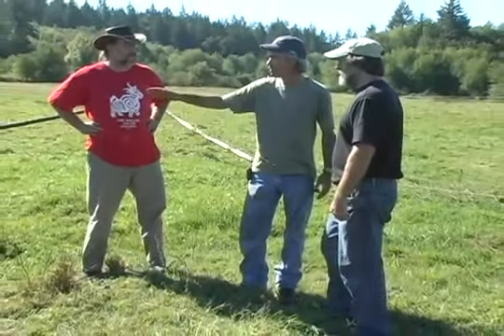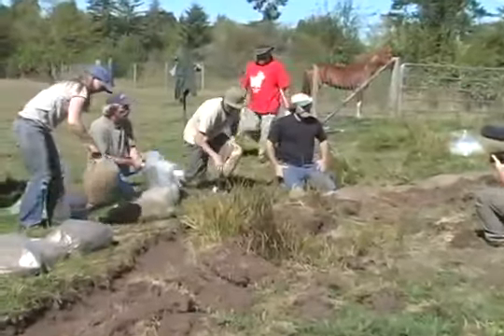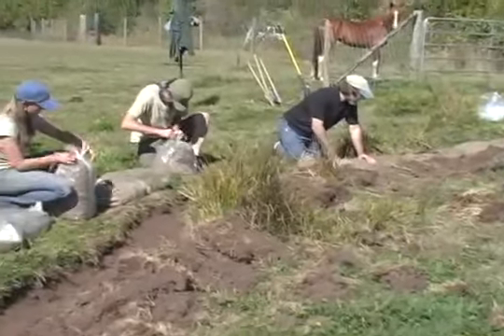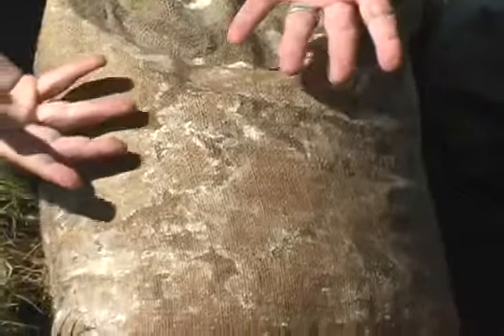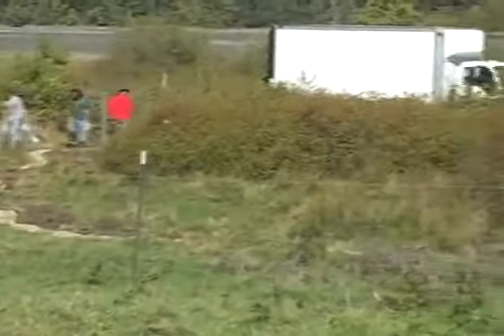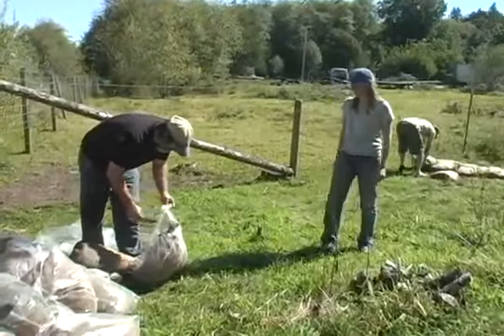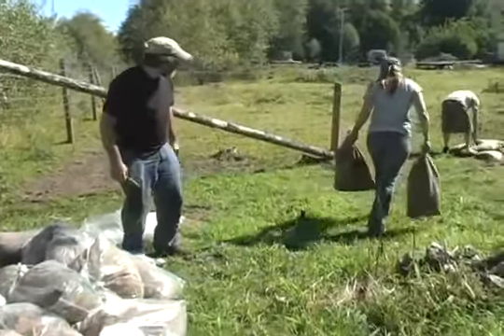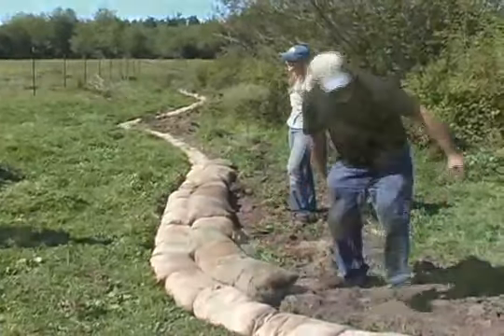Mason County Restoration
Fungi Perfecti installs a Mycorestoration(sm) project in Mason County, Washington State.